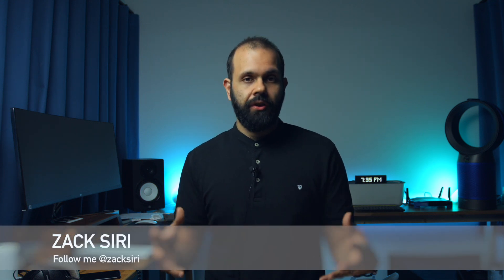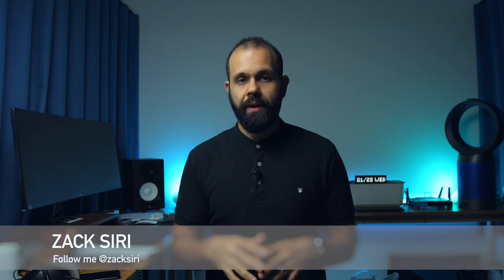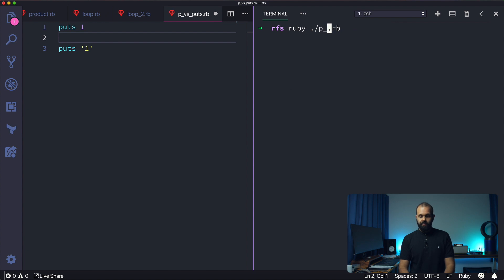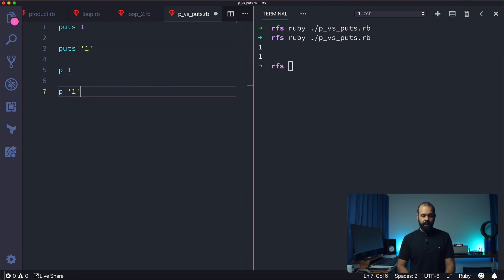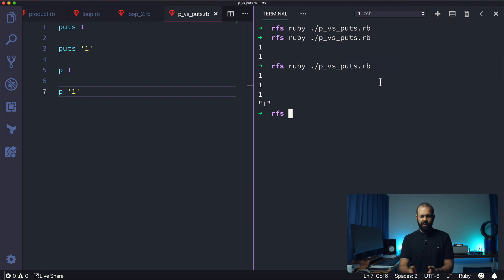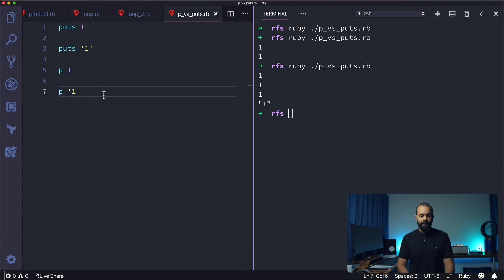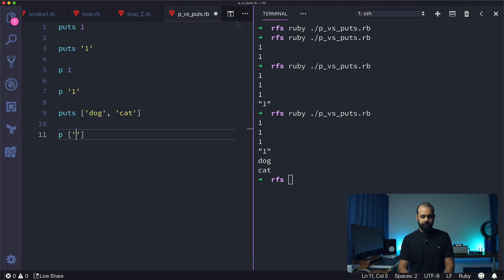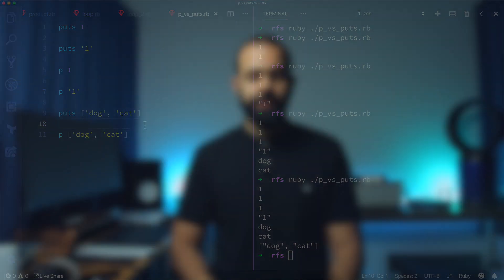Ruby from Scratch: p VS puts - 016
The puts method in ruby is very popular all over the internet it's generally used by ruby programmers for debugging purposes and ot output the value of certain variables so we can see what's goin on in our system. However puts can sometimes lead you astray because of how it converts everything into a string.